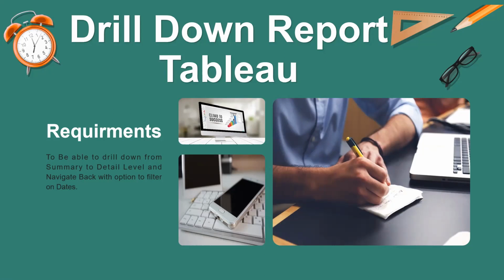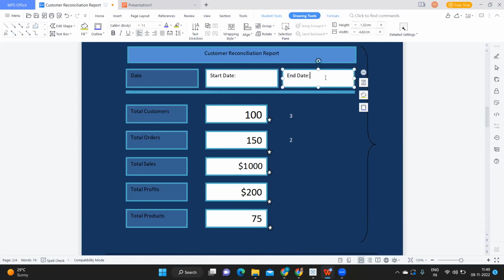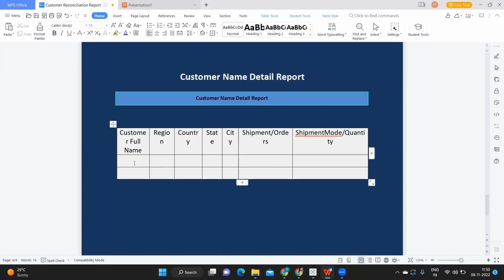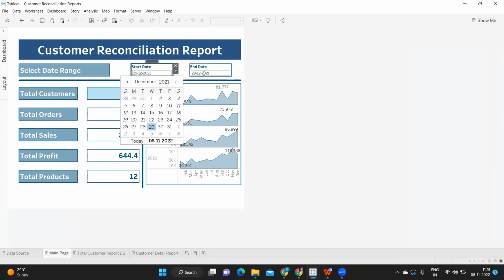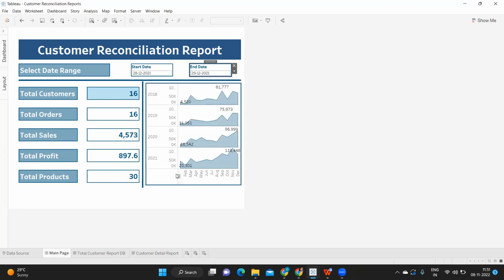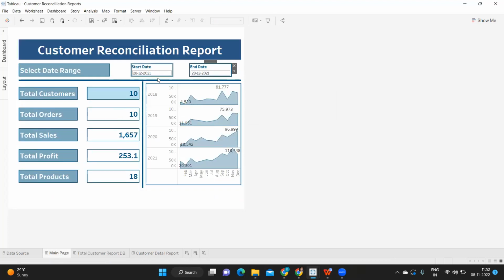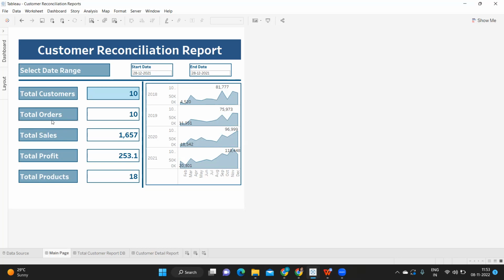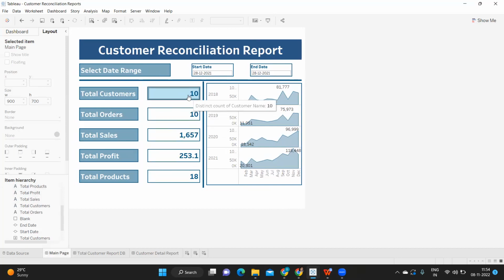Tableau Drill Down Dashboard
Pl comment for better reach.
In this video I simplified how Drill Down Dashboard drilldowndashboard looks like in tableaudeveloper , interviewquestions , one of the most asked Questions in interview